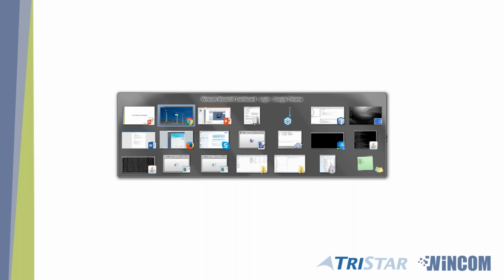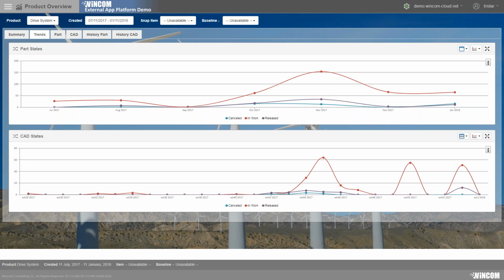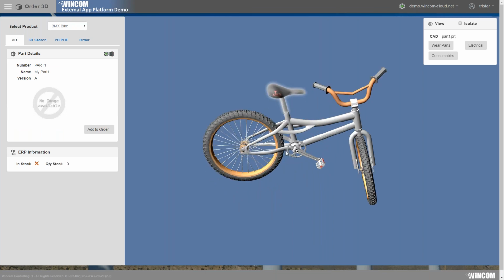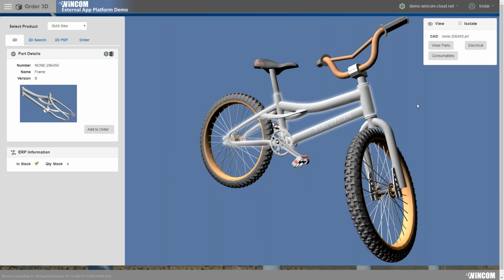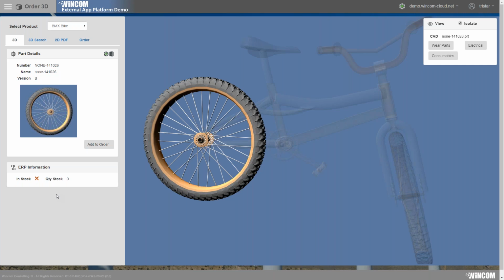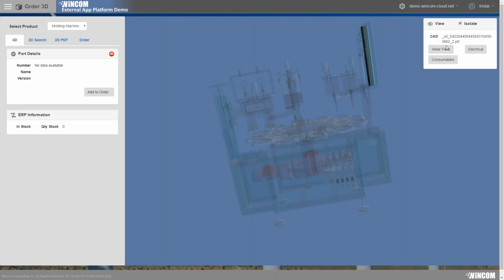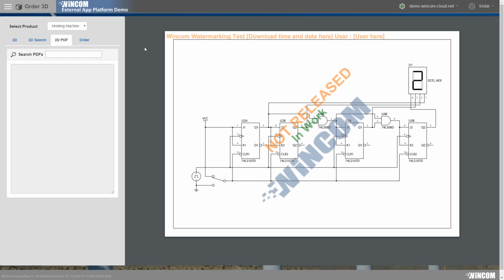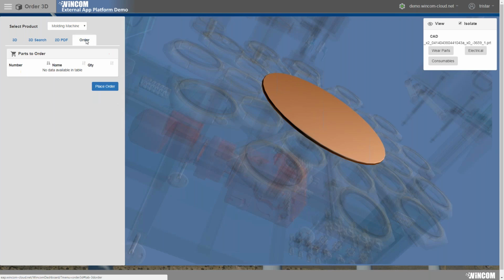Powerful 3D Visualization - Wincom and Windchill Stack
Join TriStar’s Simon Heath as he explores the possibilities of the new web-based 3D solution powered by Wincom. The Wincom Stack allows you to display and interact with geometrically optimized versions of your online 3D models (no plugins required).

This fast and powerful Engineer to Order (ETO) solution has multiple applications (especially customer-facing) such as online part ordering, configurator, and showcase. You can even get your own built-to-order solutions designed to improve your efficiency, the quality of your design process, and reduce your risks. The Wincom External App Platform (EAP) features integration capabilities which dynamically accesses data from your enterprise systems and displays it in a simplified user interface.

Topics Include:
1:47 – Functions of the 3D Platform
3:47 – Use Case Example – Wincom ERP
4:54 – Platform Interface
7:04 – Import 3D Model
12:10 – Windchill Linking
15:37 – Interface Simplicity
16:55 – Watermarking
18:20 – Recap